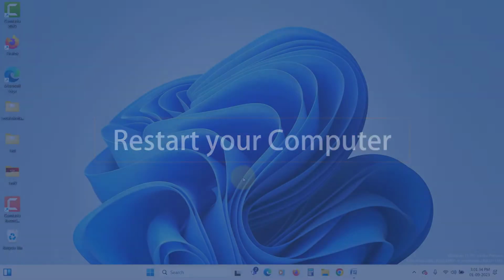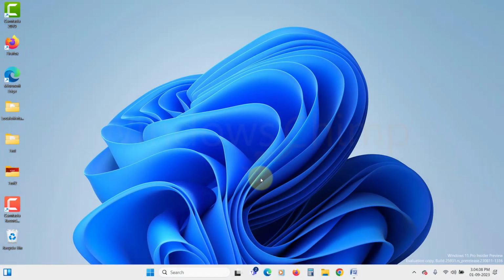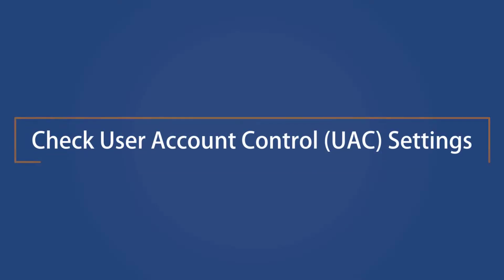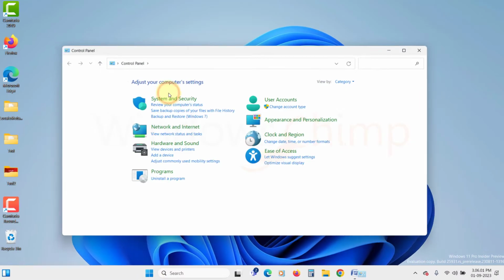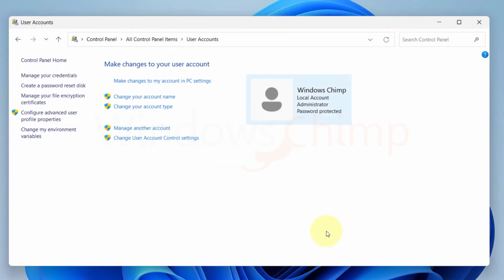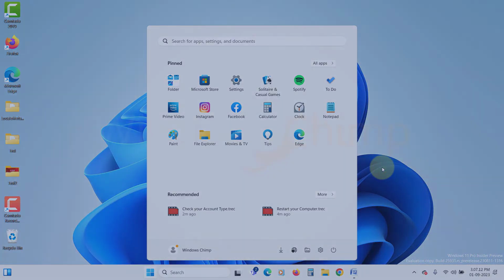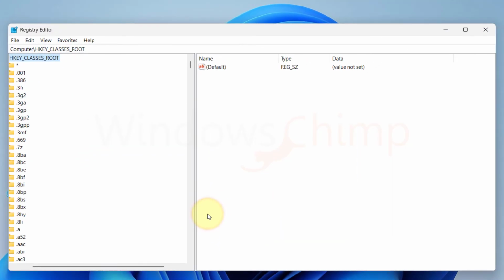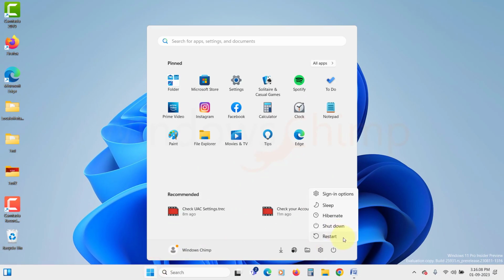How to Fix Run as Administrator Not Working in Windows 11?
How to fix the run as administrator not working in Windows 11? Is the Run as Administrator not working your PC? In this video, we will see how to fix the Run as Administrator Not Working in your Windows PC.

0:00 Intro
0:16 Restart your Computer
0:32 Check your Account Type
0:58 Check User Account Control Settings
1:48 Cleanup the Context Menu